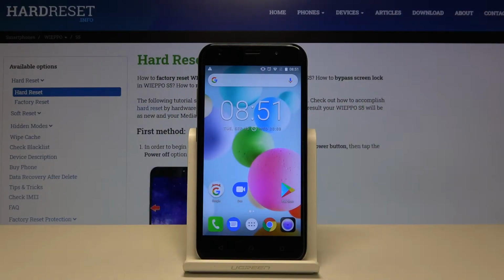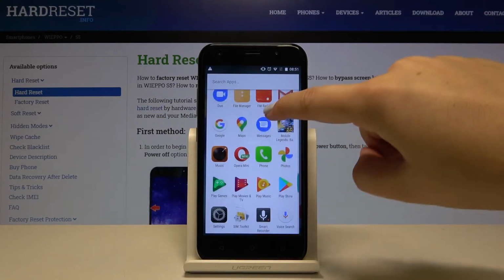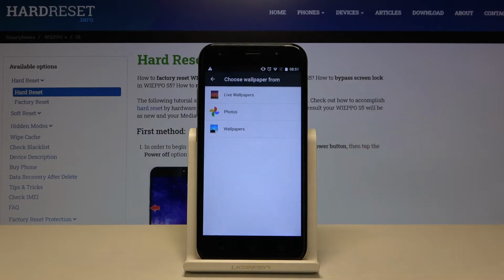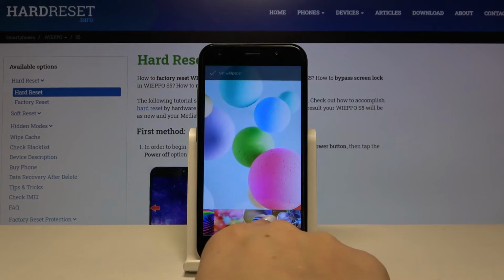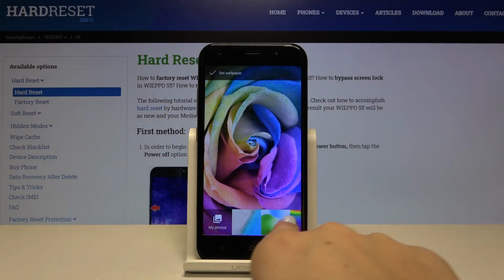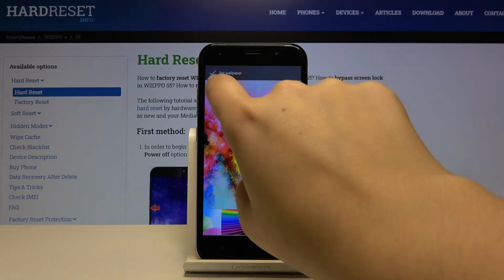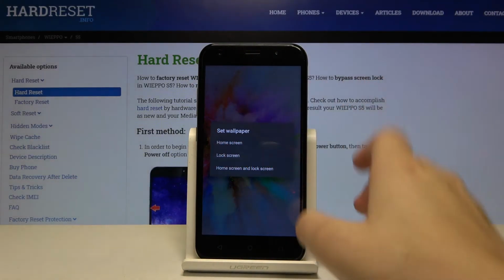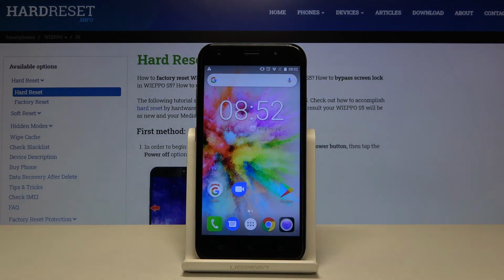How to Change Screen Wallpaper on WIEPPO S5 – Background Image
More info about WIEPPO S5:
There are many ways to customize your mobile device, we suggest you begin from a wallpaper image. You are able to choose any aesthetically pleasing picture and set it as the main screen or lock screen background. Create your own system design of WIEPPO S5. We are glad to show and help you with this process, stay on our channel for more educational content and leave your feedback below.

How to change wallpaper on WIEPPO S5? How to change the main screen image on WIEPPO S5? How to set up the Home Screen on WIEPPO S5? How to change the lock screen on WIEPPO S5? How to pick the main screen image on WIEPPO S5?